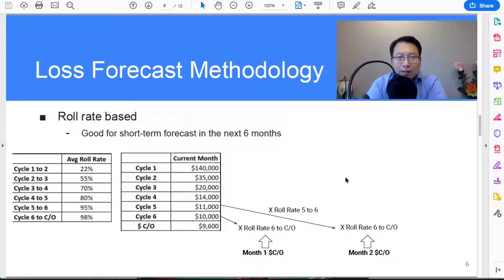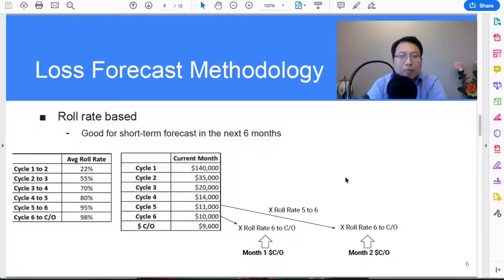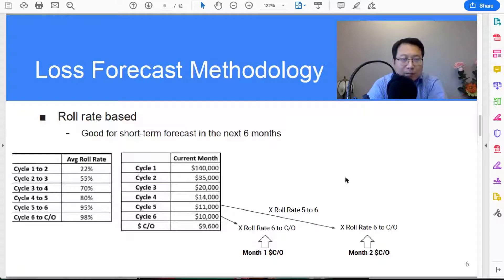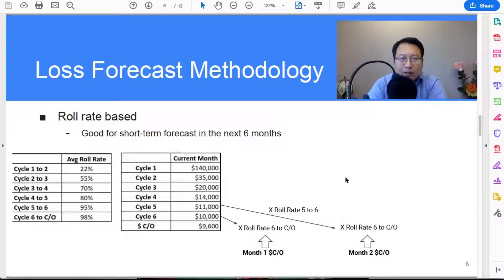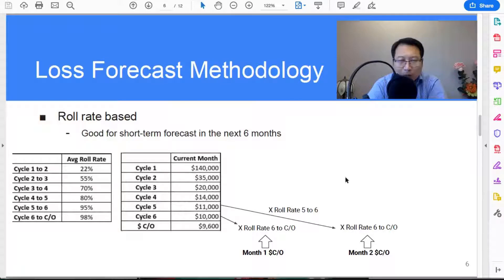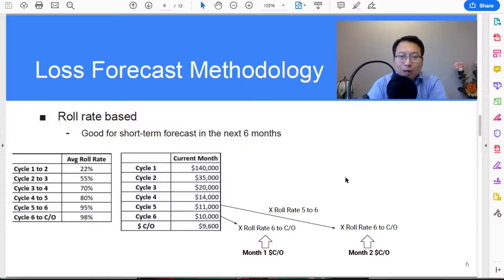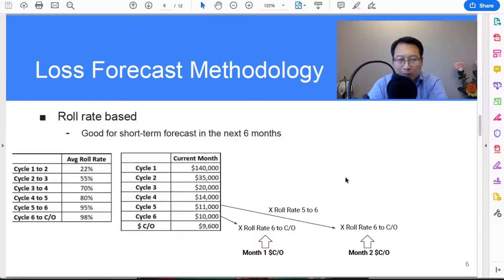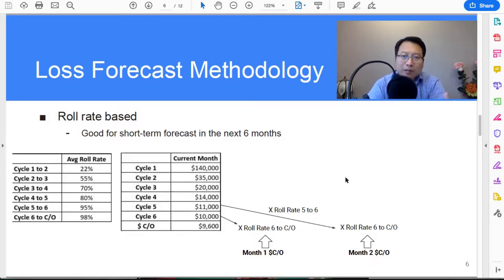Roll Rate Based Loss Forecast, Chapter 7, Consumer Lending Risk Management Essentials